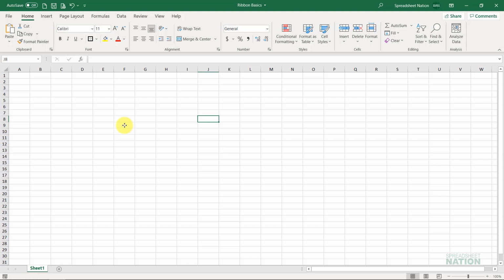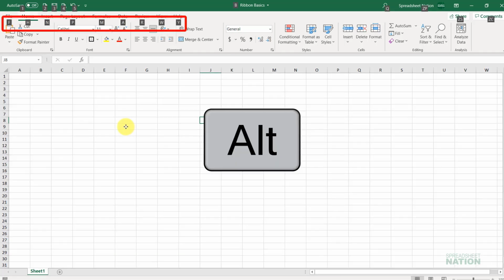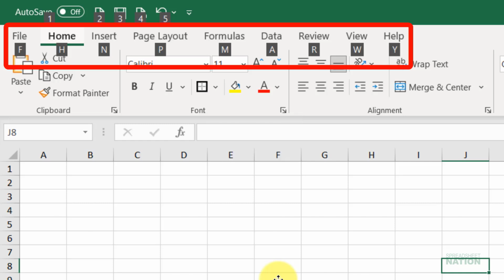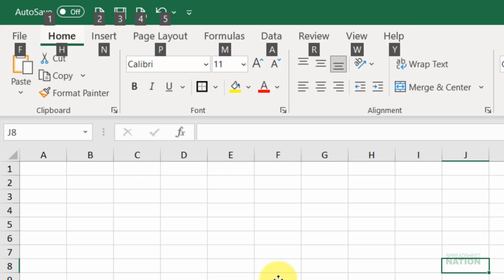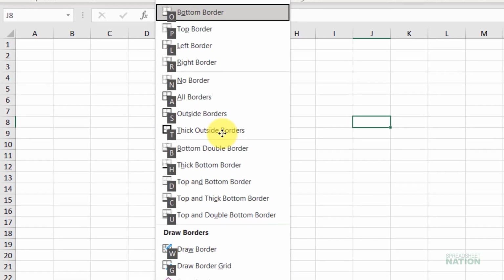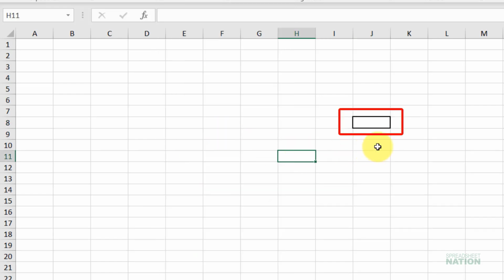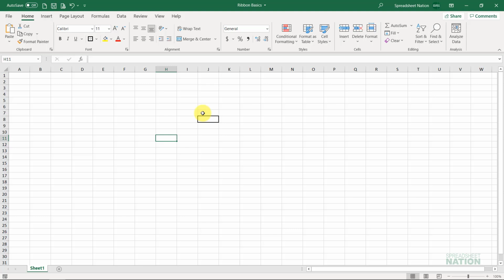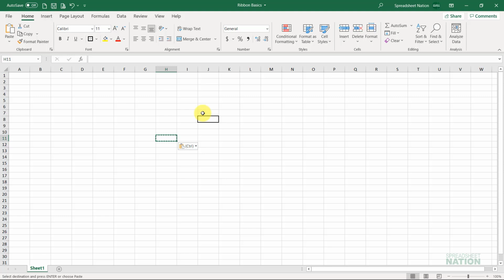Must-Know Excel Ribbon Shortcuts to Save Time | Excel Mini-Course: Ribbon Basics Part 2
Learn the must-know Excel ribbon shortcuts to save time in this Excel tutorial from the Ribbon Basics series. Perfect for beginners and intermediate users who want to level up their spreadsheet skills.